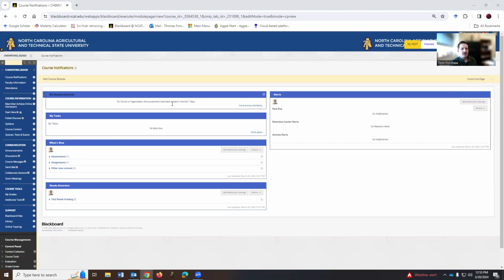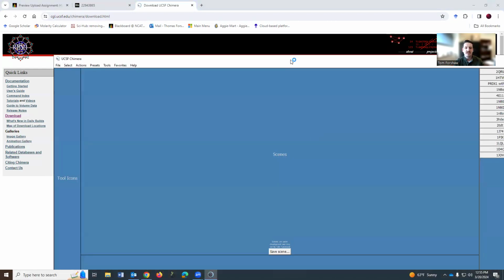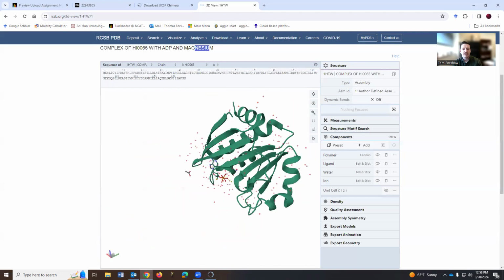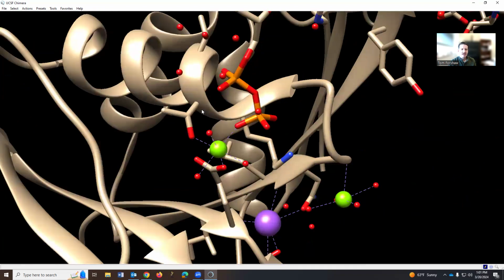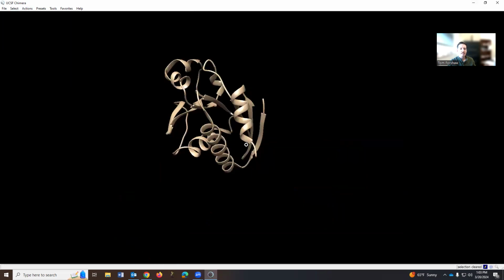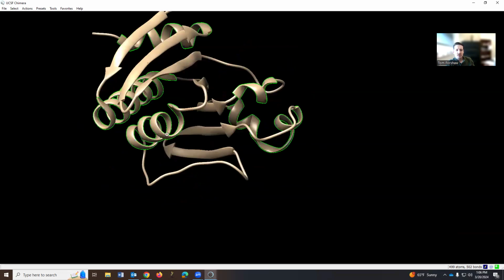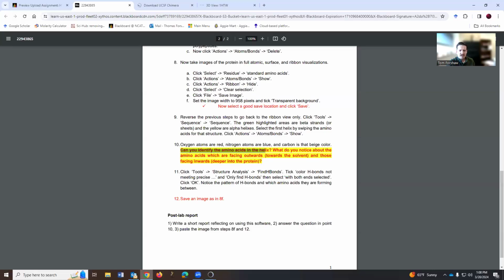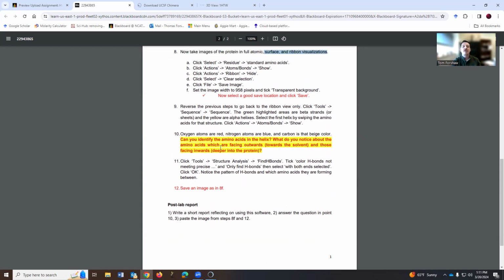CHEM451 - Dry lab homework guide